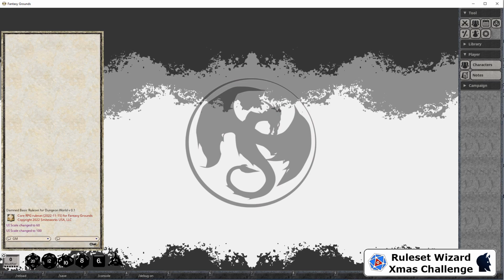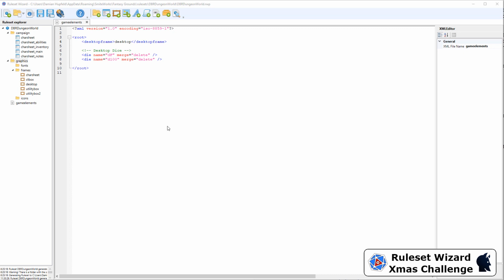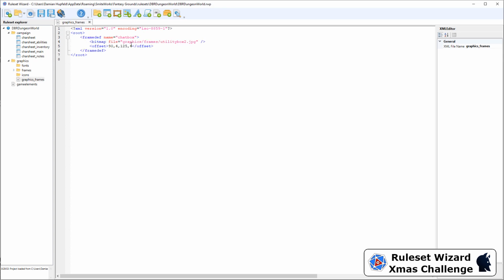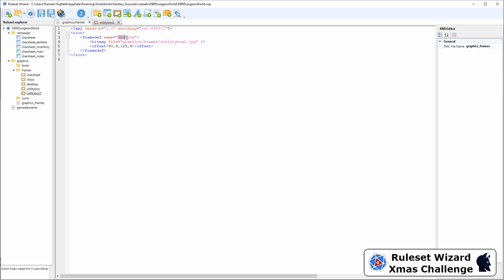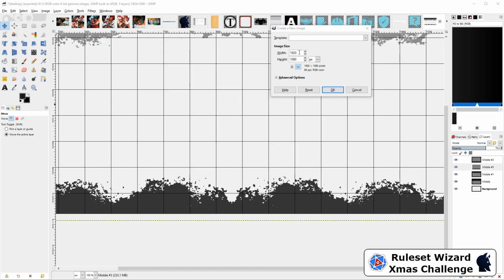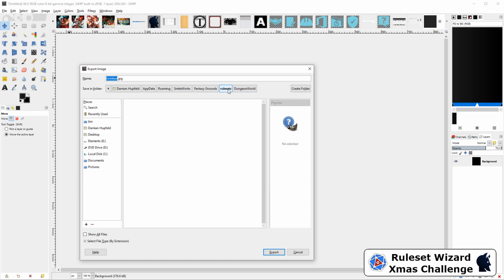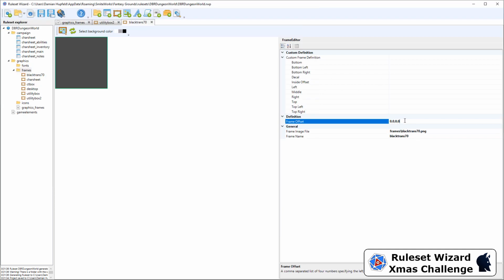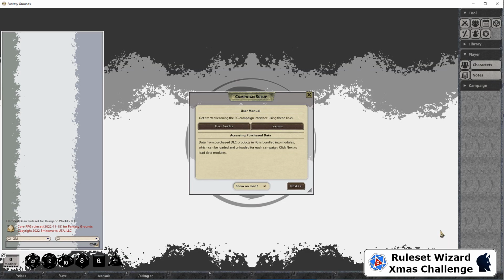Ruleset Wizard Xmas Challenge 2022 - Video 0005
In this video I set the desktop, chat and sidebar frames (and we find that some of the utility windows are already using a frame we setup in the previous video). We also remove 2 unneeded dice and setup some hotkeys to help us with the programming environment.